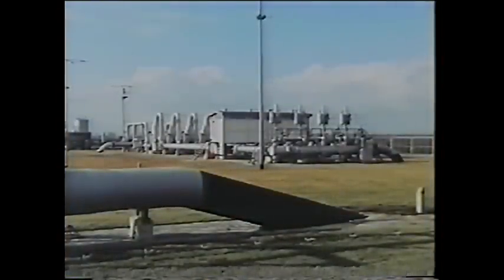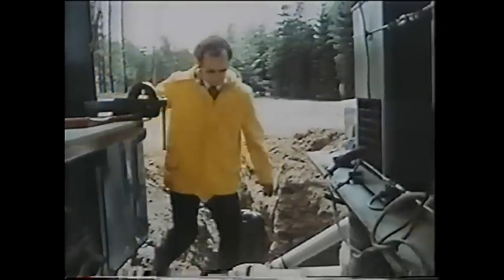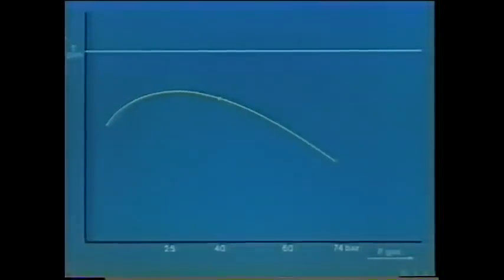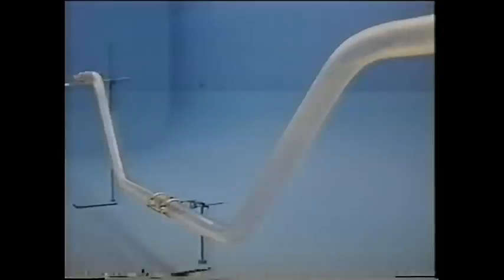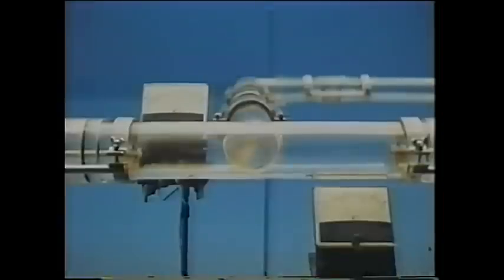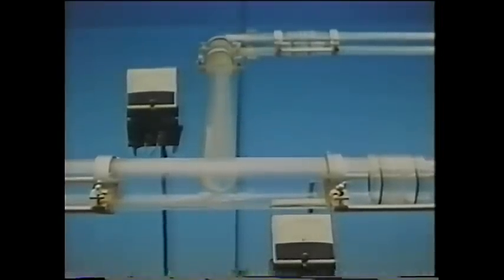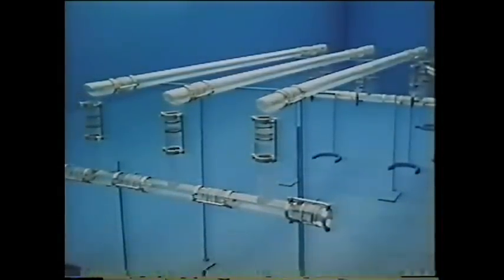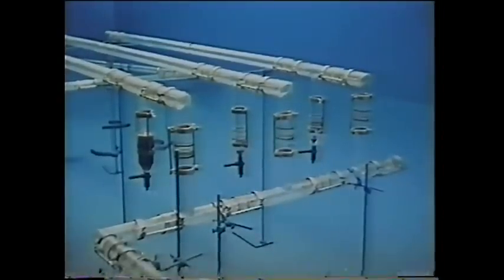Condensate Behavior in elevated pressure Gas Distribution Main (Part 1 of 2)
Gas